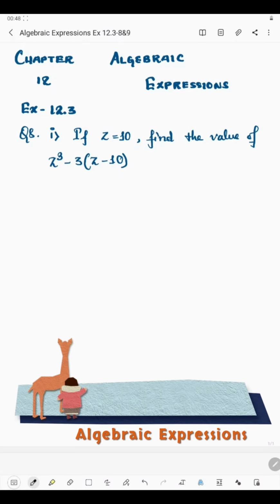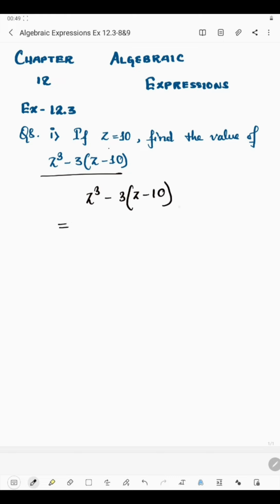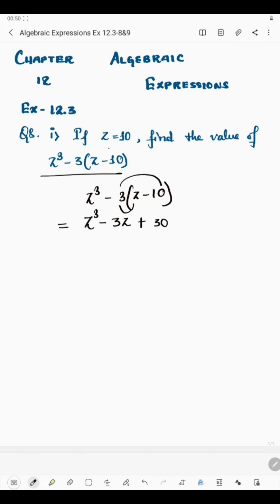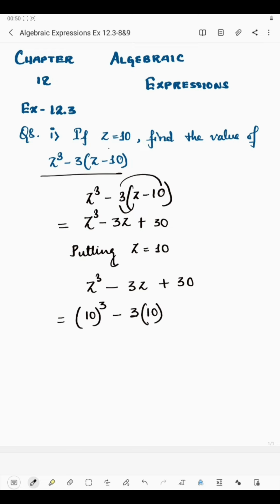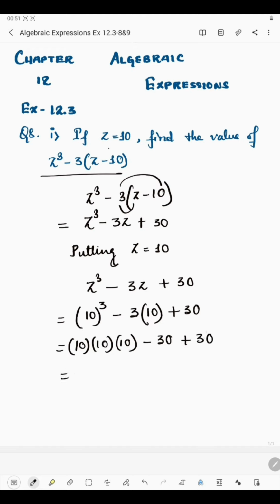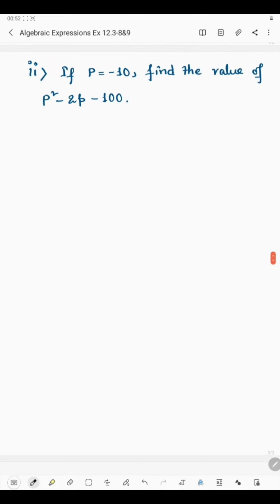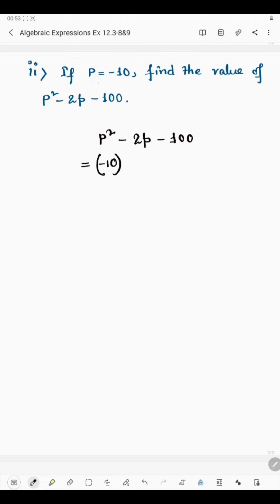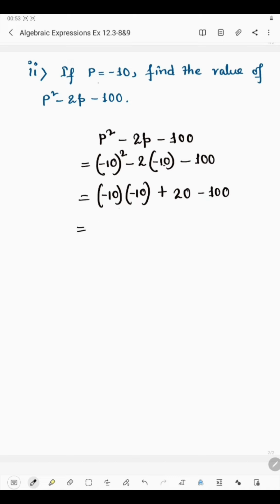NCERT Ex 12.3-8(i,ii) Class 7 Algebraic Expressions